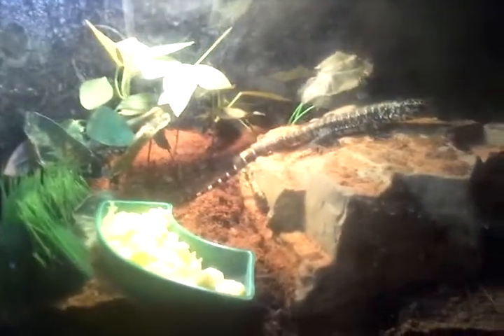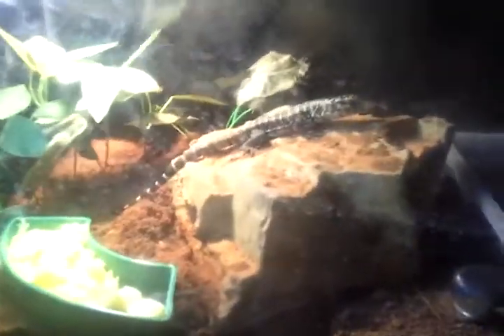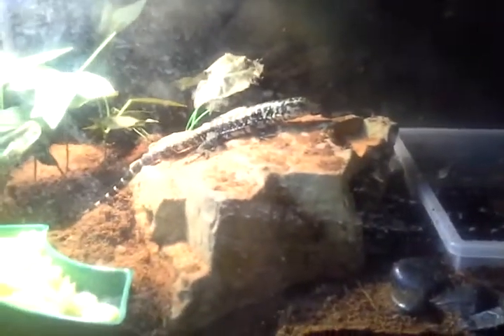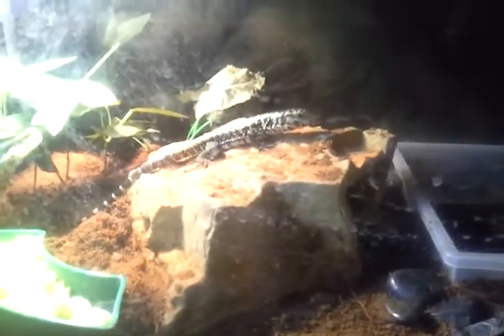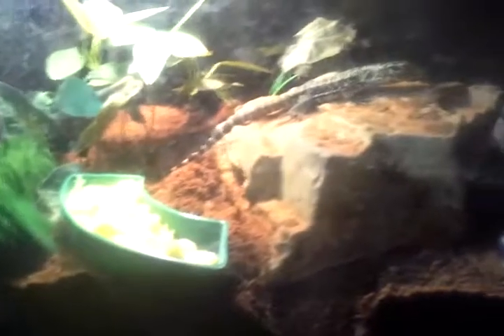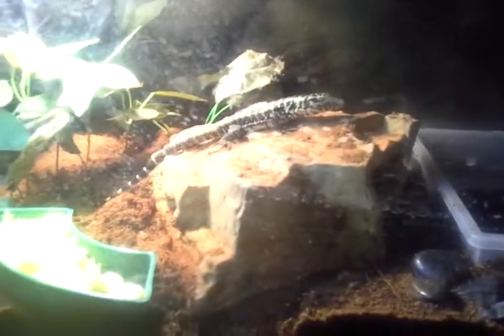Tegu help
Feeding advice